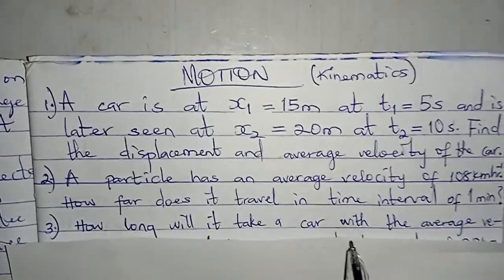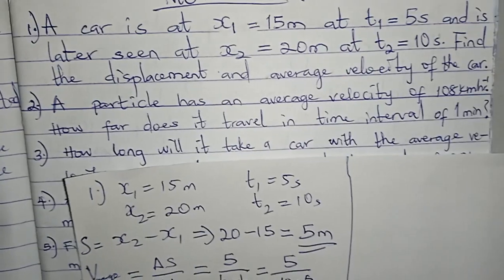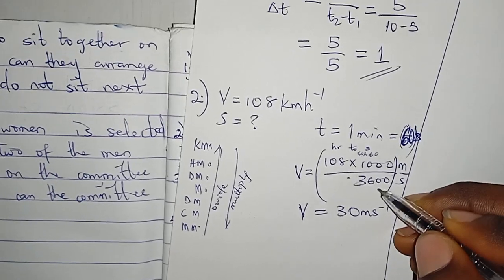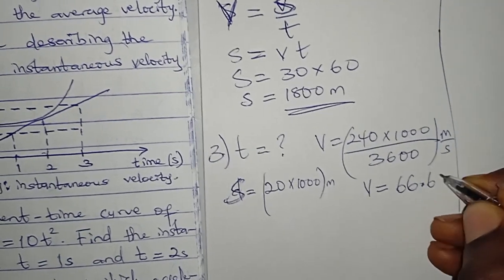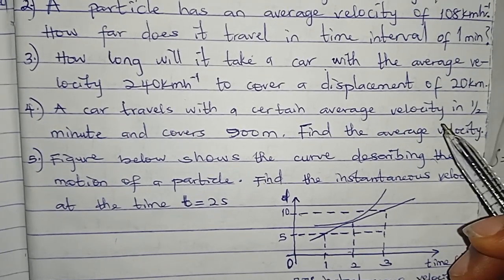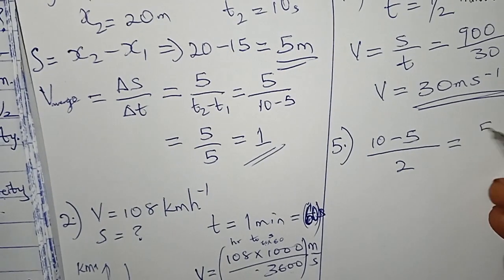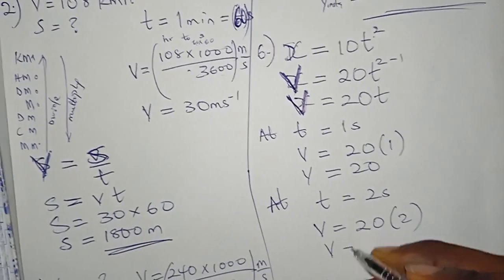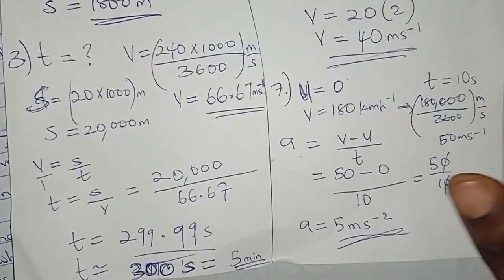PHYSICS TEXTBOOK CHAPTER TWO SOLUTION: KINEMATICS Problems and solutions to motion problems 1